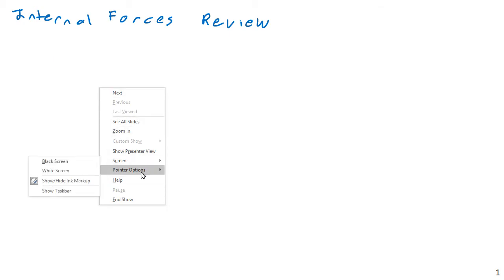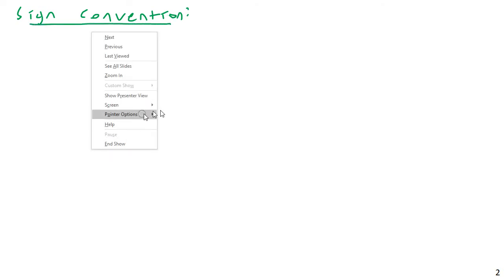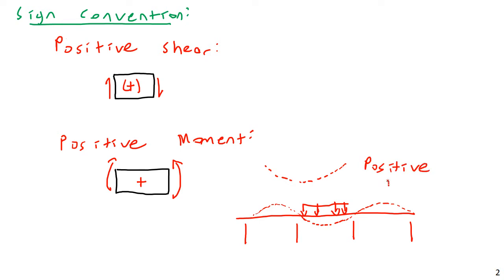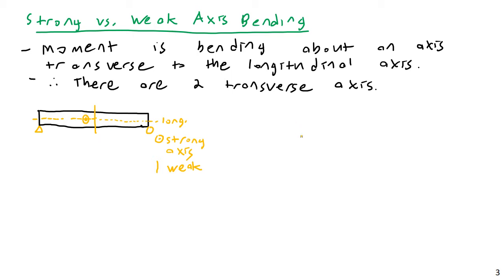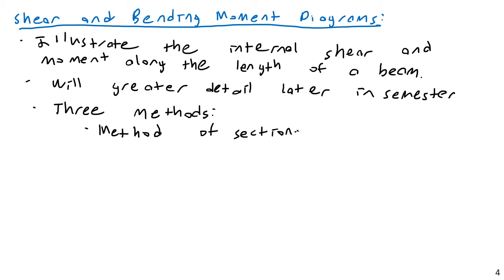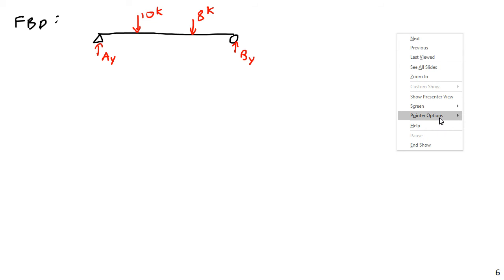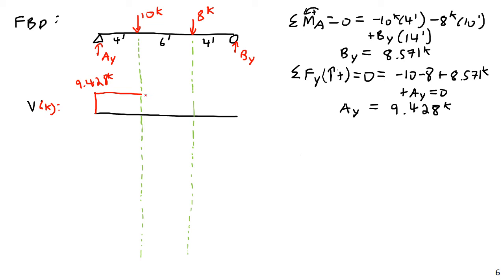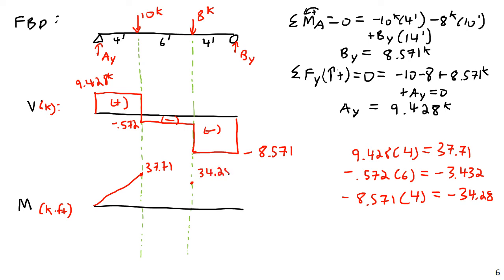Member Internal Forces - Structural Analysis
CENG 3325 Lecture 1 January 18 2018